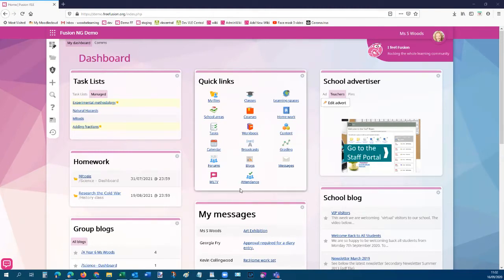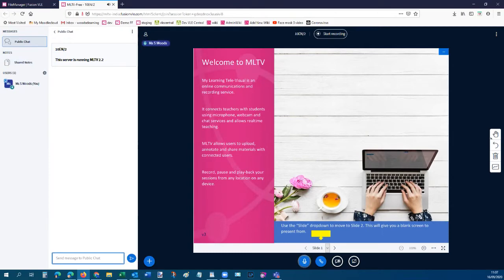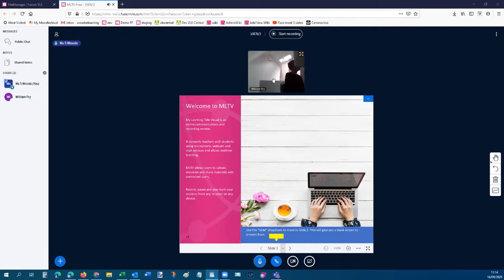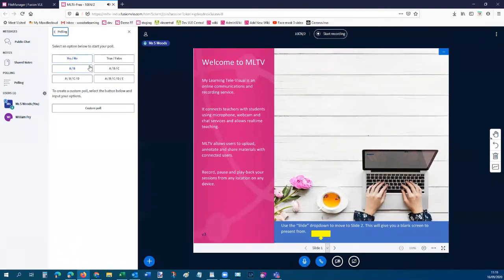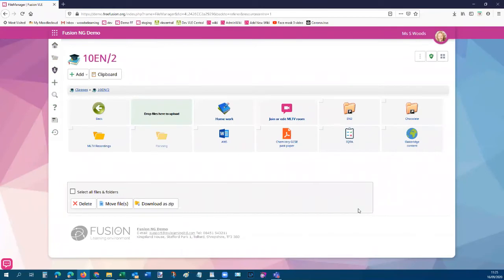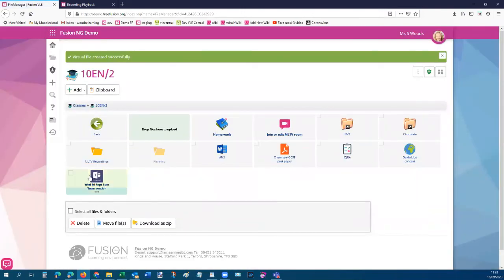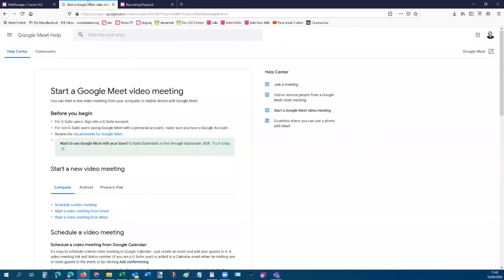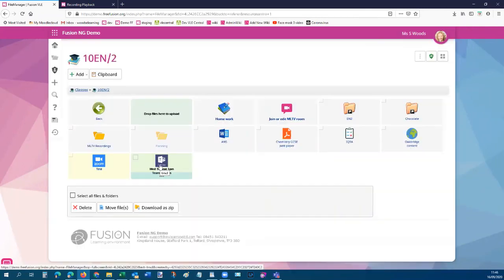Webinar Live classrooms on Fusion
1093 Webinar Live classrooms on Fusion